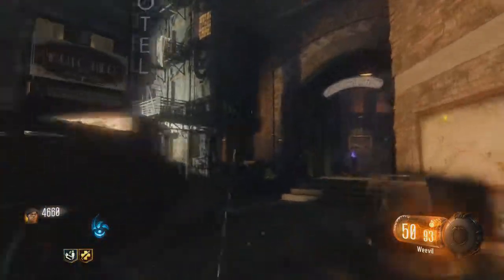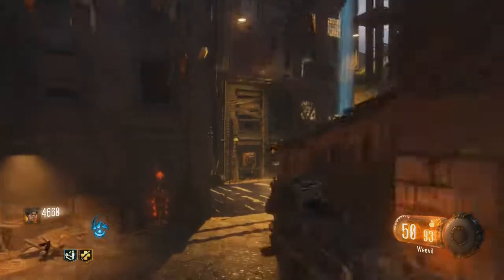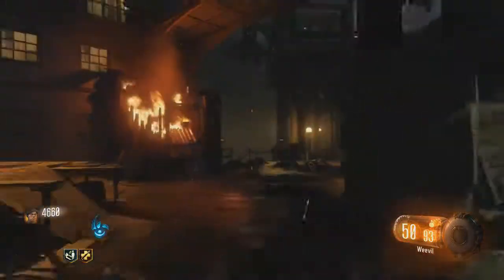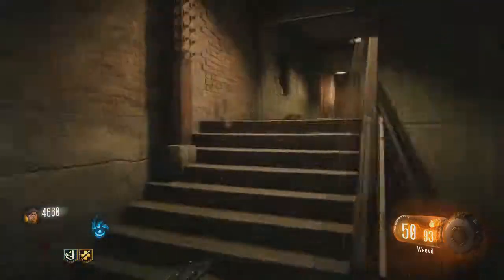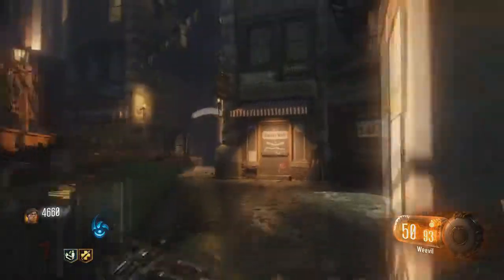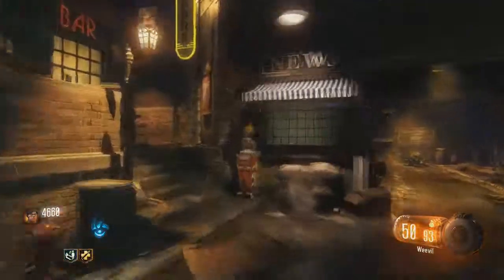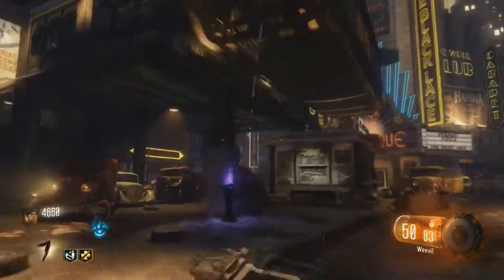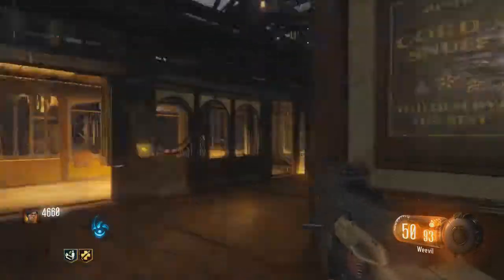Shadows of Evil - HIDDEN EASTER EGG SONG! (Black Ops 3 Zombies)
**VOLUME WARNING**